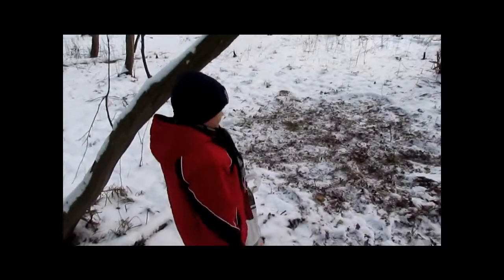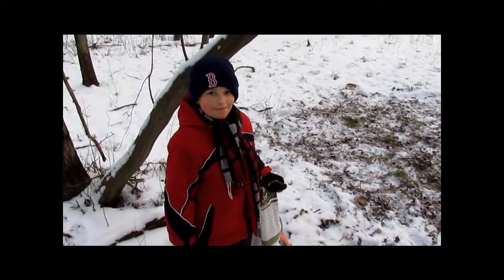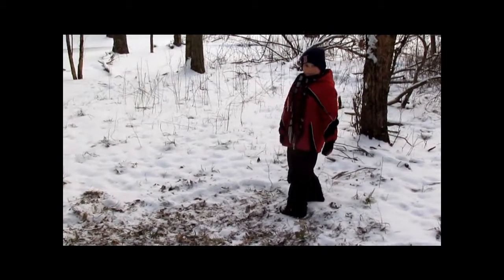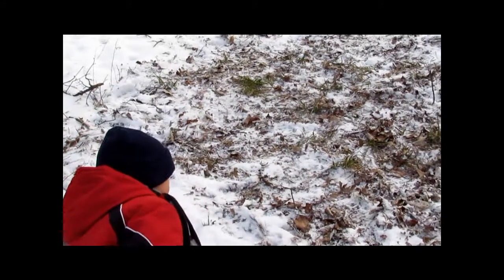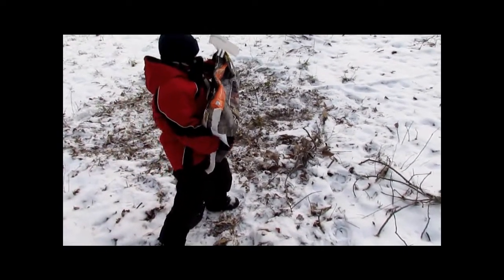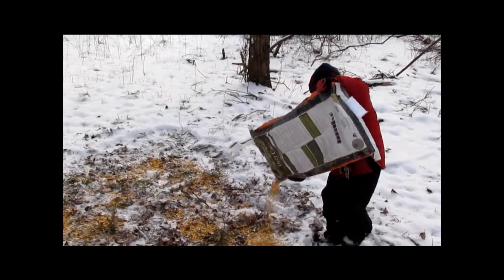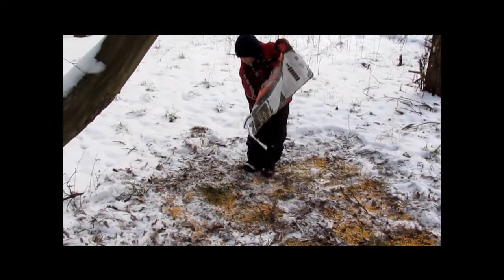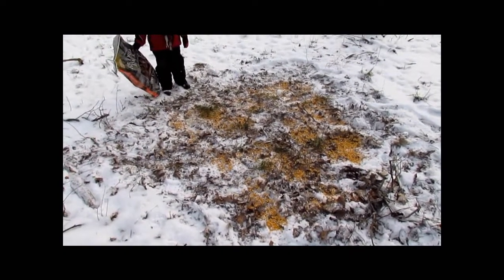corn spreader hd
Team Ten Point flew in a professional to assist in a mid-winter feeding.